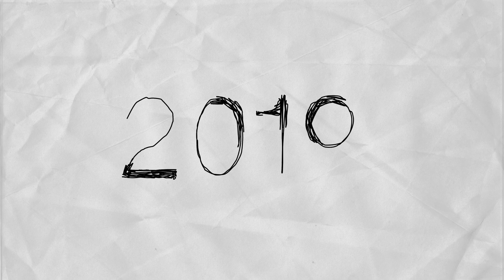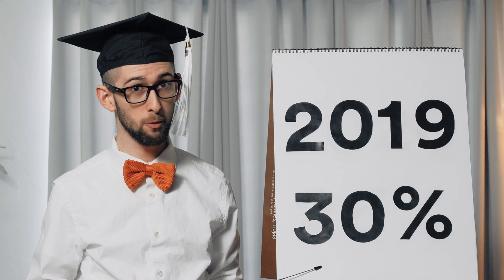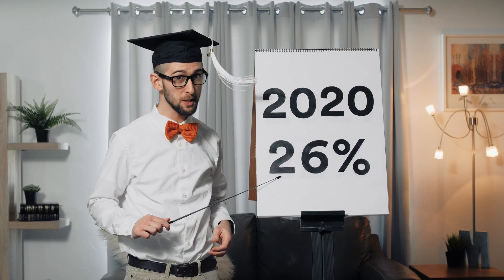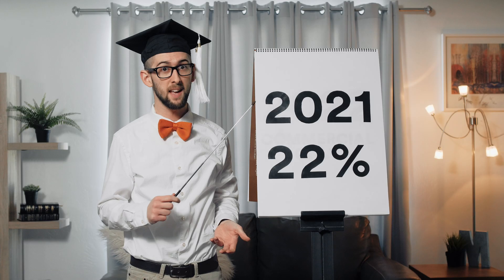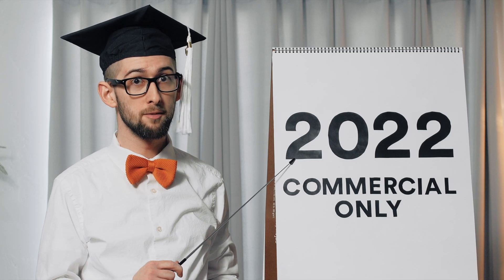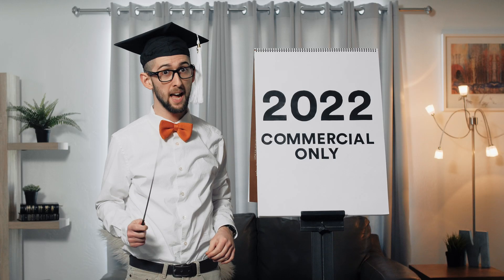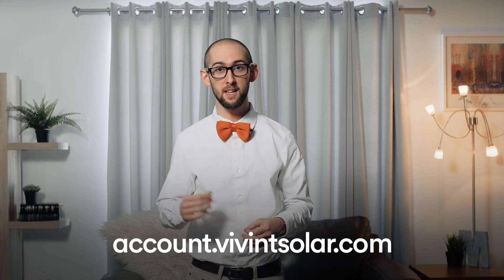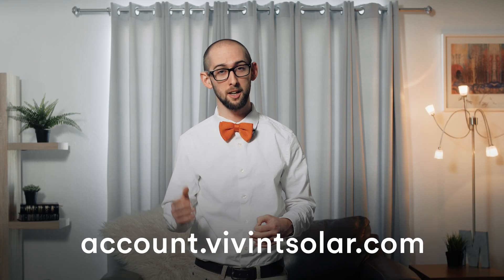Understanding Solar Tax Incentives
Do you own solar panels? You might qualify for a federal tax credit!

Click the CC at the bottom of the video player to activate closed captions.